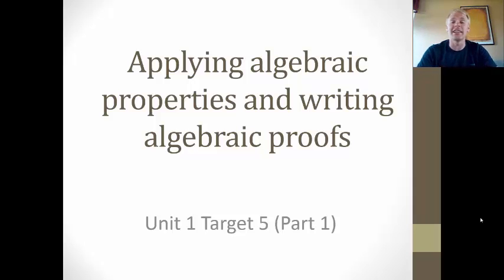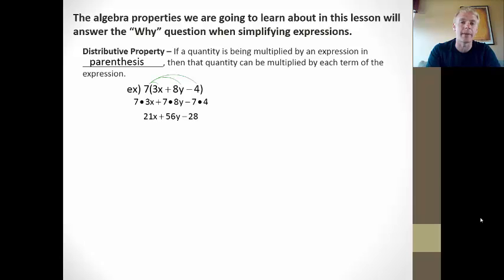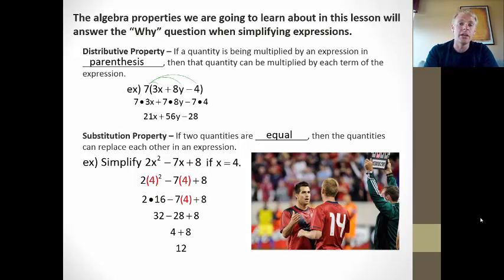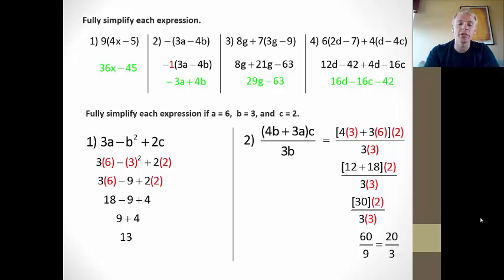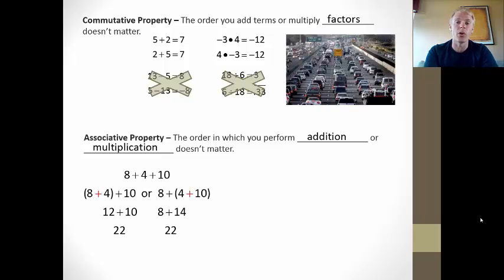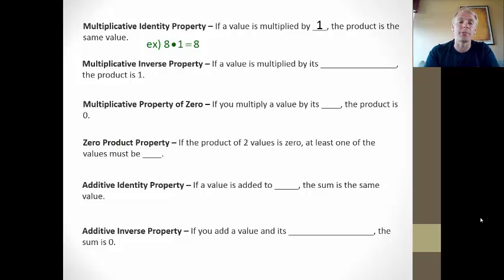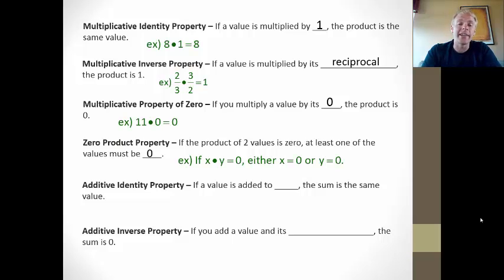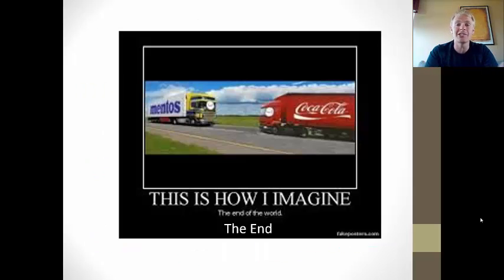Algebra 1.5 Part 1 - Applying Algebraic Properties